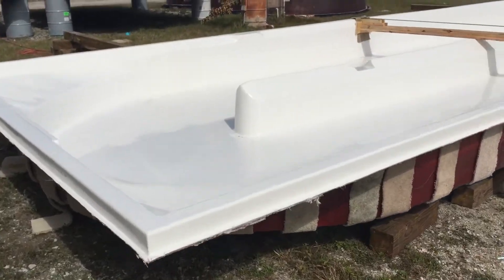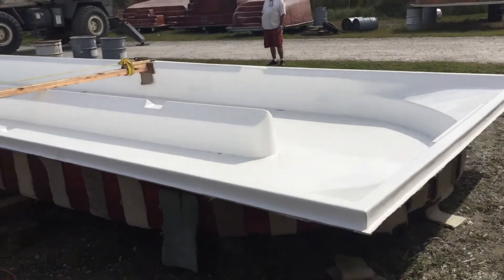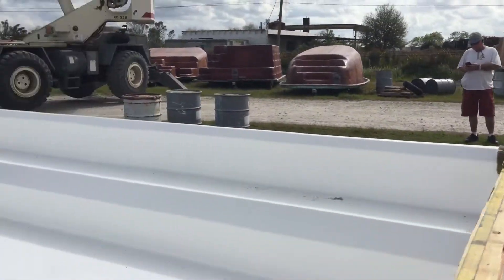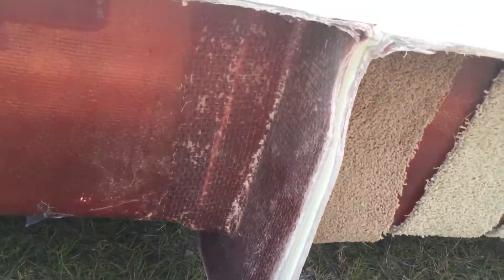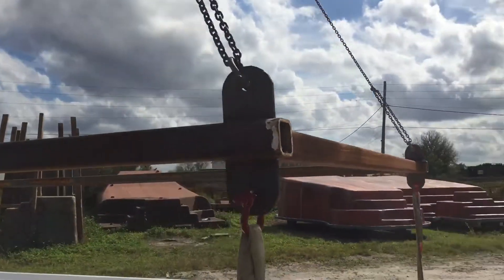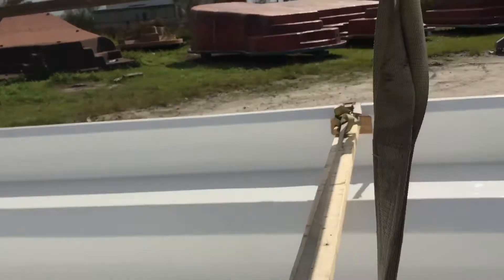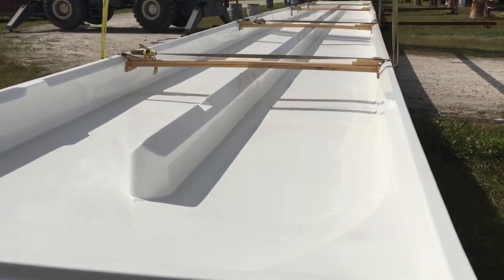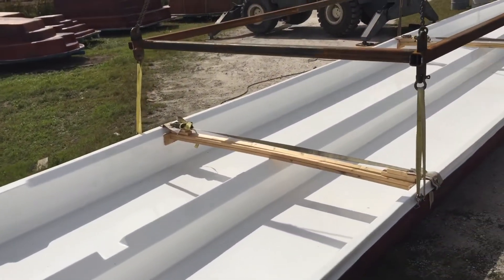✅ Fiberglass algae raceway ponds 110 foot long for growing astaxanthin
Fiberglass algae raceway pond 110 foot long for farm growing astaxanthin. Algae ponds for growing nutraceuticals or bio diesel's. multiple units delivered on a single load.